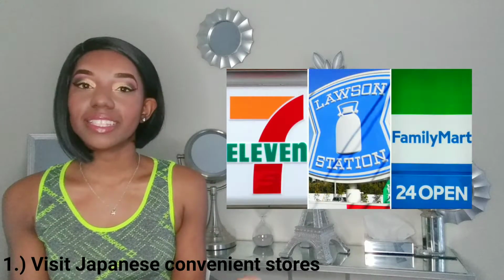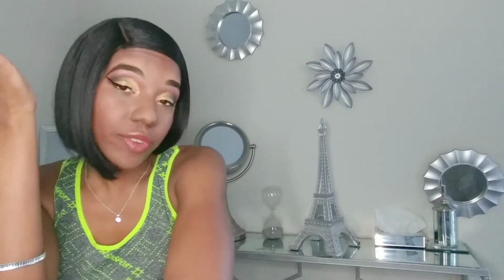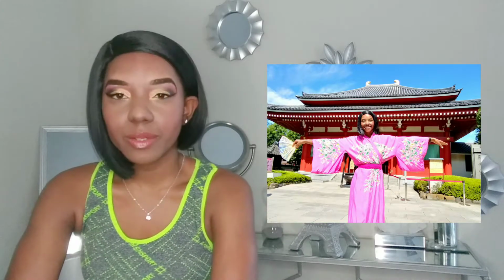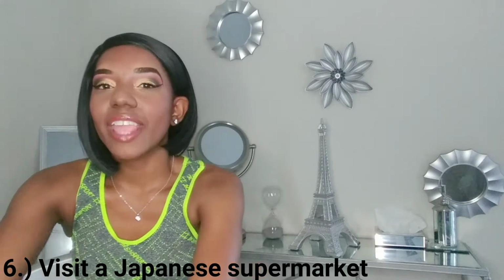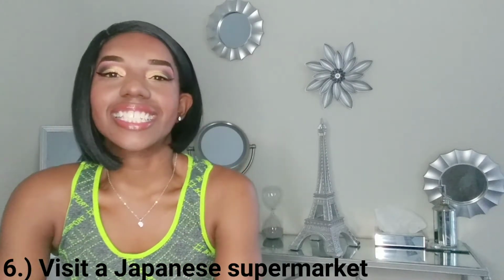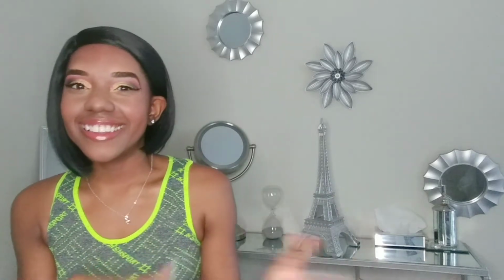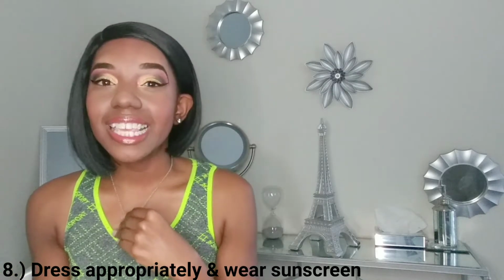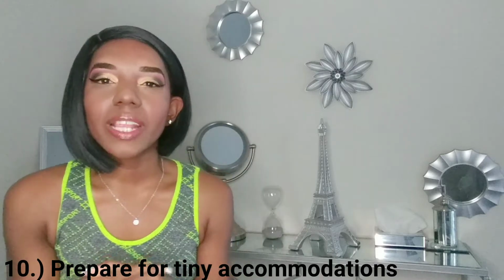QUICK! Watch this BEFORE you go to TOKYO, Japan! | Ashley Sky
Have you tried Airbnb? Sign up with my link and you will get up to $55 off your first trip.

Brother's YouTube channel:
Roaring Sky

Are you watching in **HD** ? Hehe :)